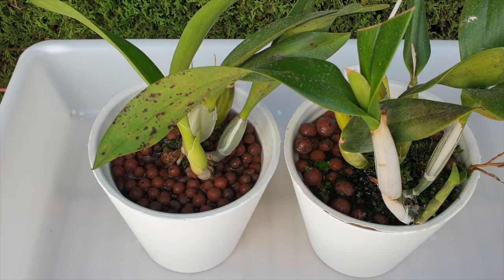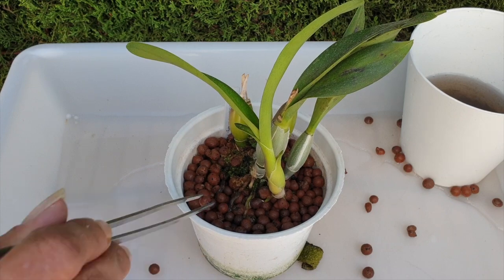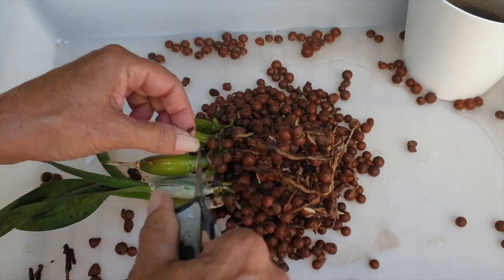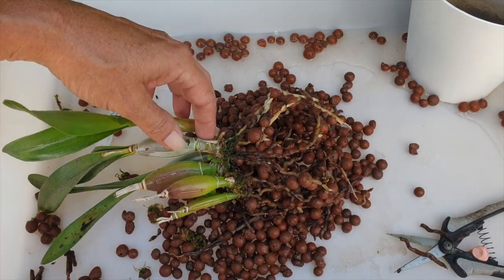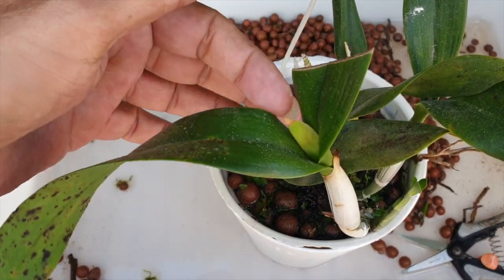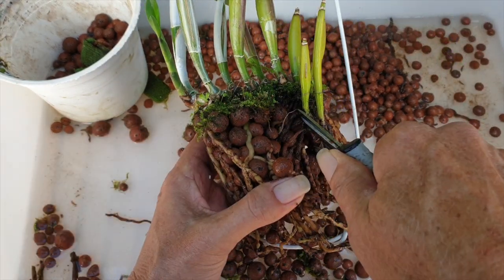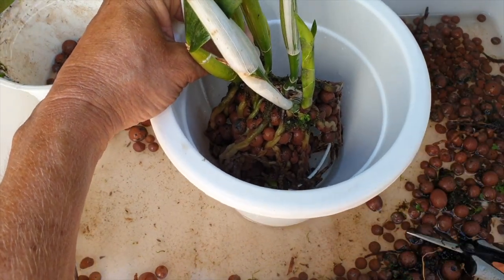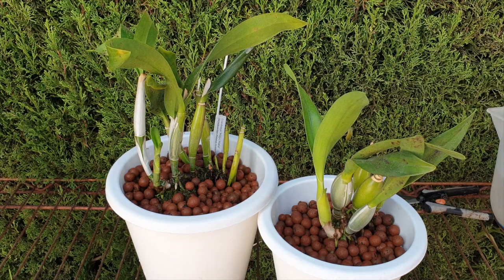Repotting two Cattleya Hybrids | Silly Paranoia Story Status Update Chat Chillax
Join me while I tackle the nasty status of my broken pots, with 2 compact growing cattleya hybrids! There are a few interesting discoveries during the repot, but mainly I give you an update on how things are progressing since the line of my RO system wrecked my home. Simple chat and chillax repot session on the patio on a sunny day!
My environment:
Mediterranean climate, hot summers / mild winters
45% - 85% humidity, with regular airflow